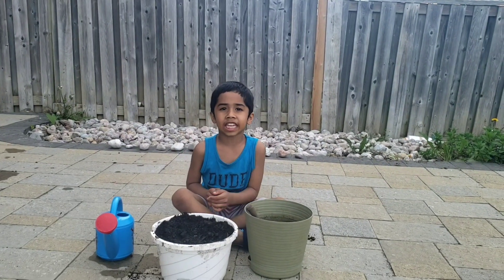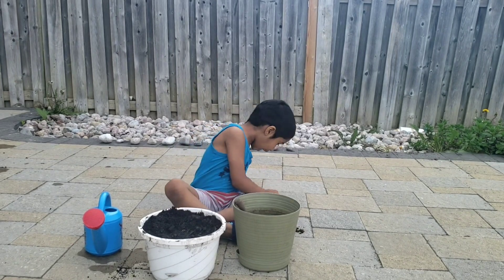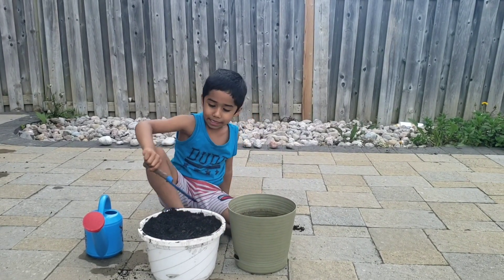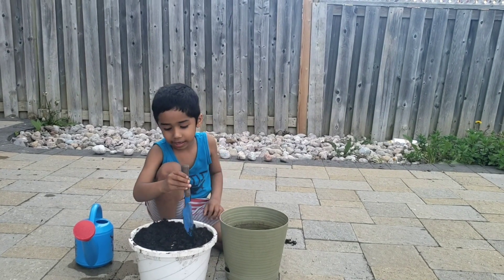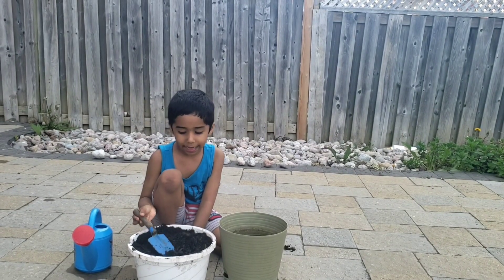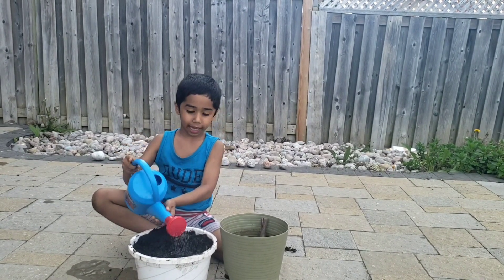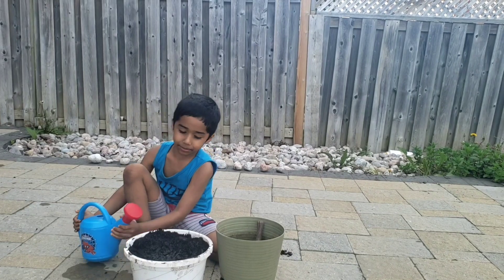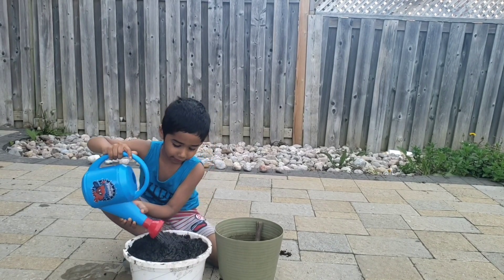How to Plant a Cucumber Seed